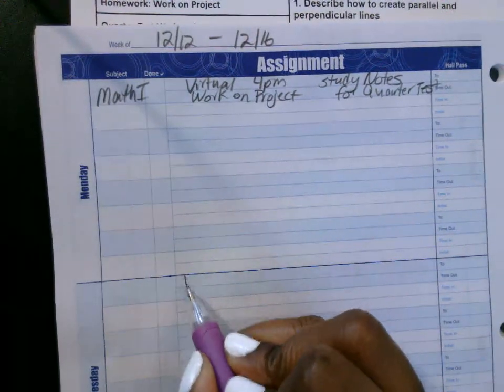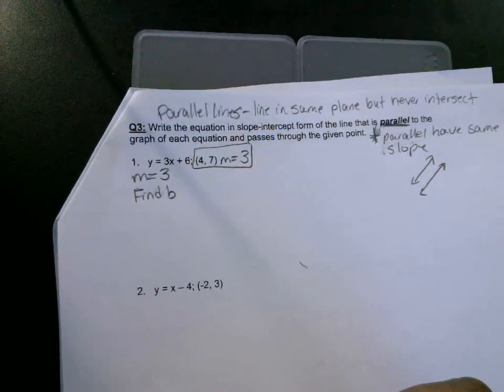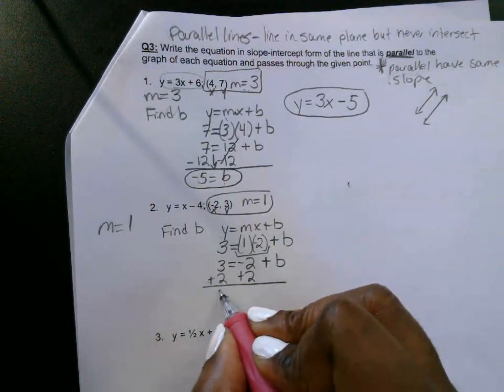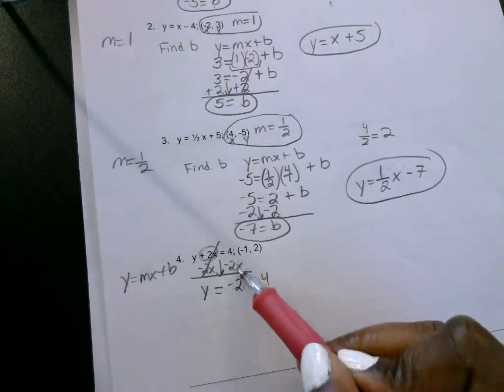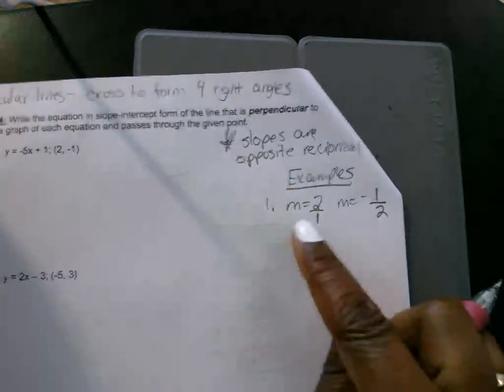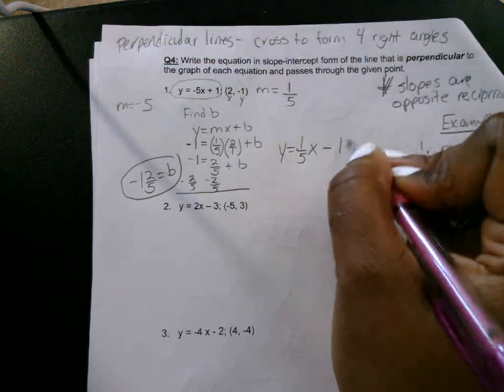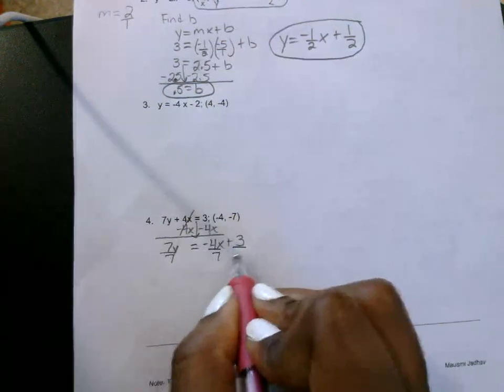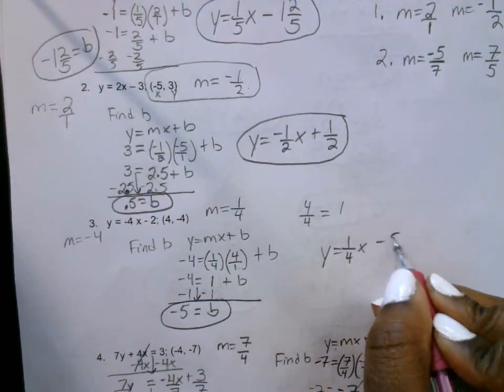Q2W6 Monday M1: Parallel & Perpendicular Lines